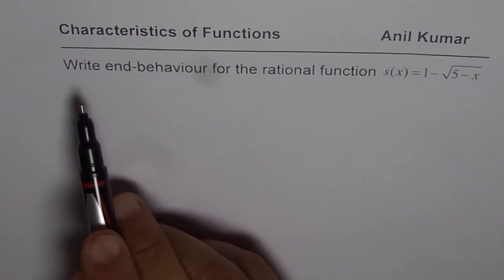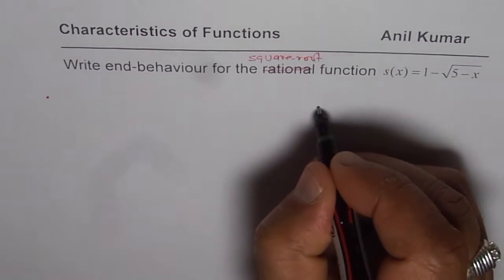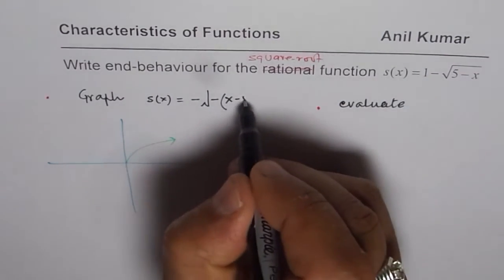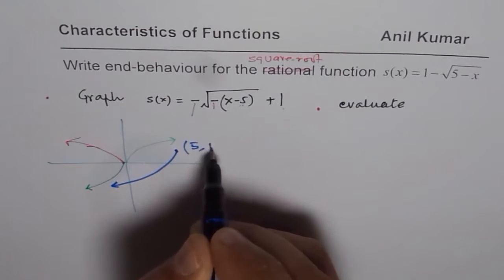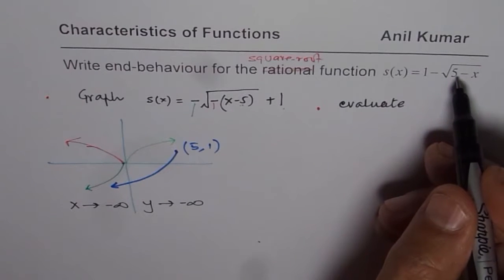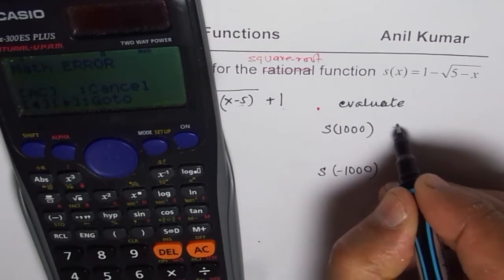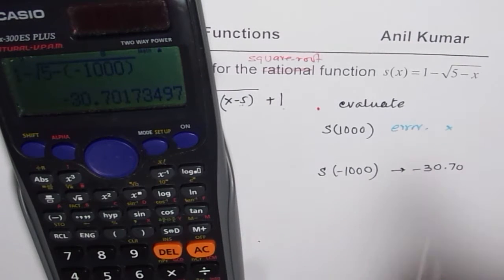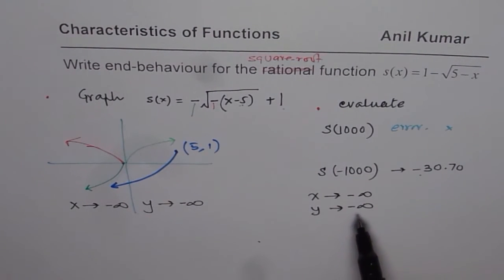Endbehaviour by substituting large value for SquareRoot Function